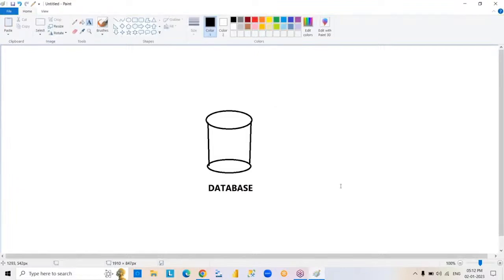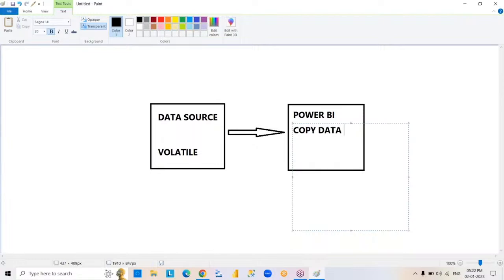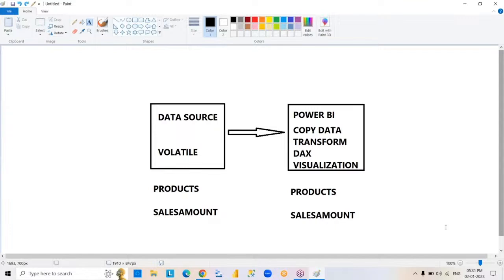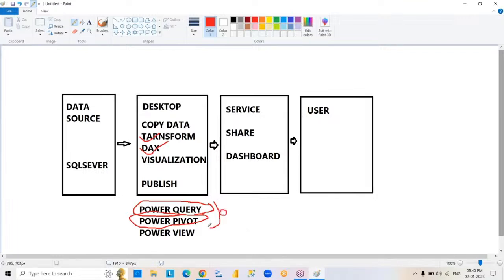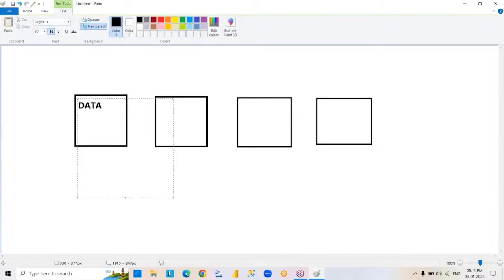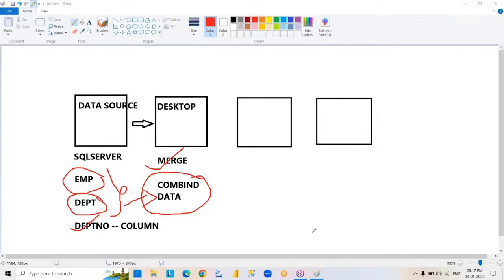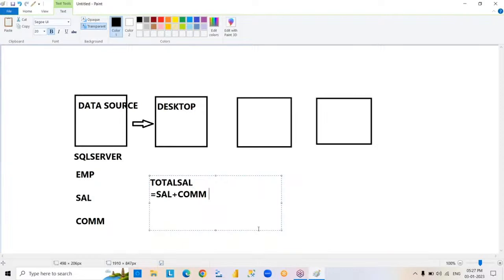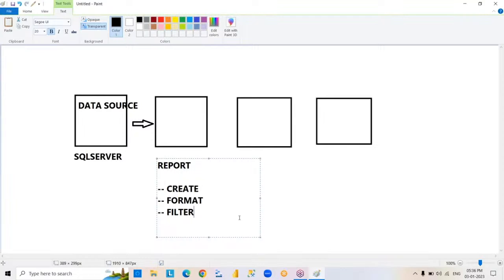POWER BI tutorials by Mr. Suresh Vadde Sir